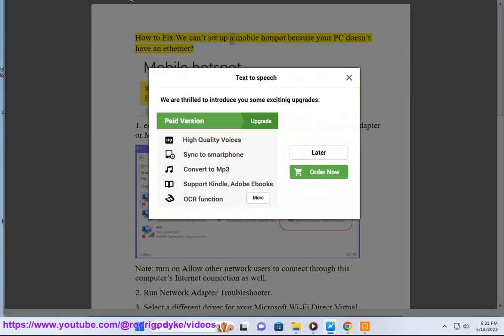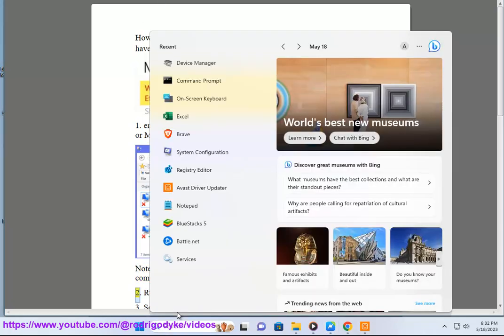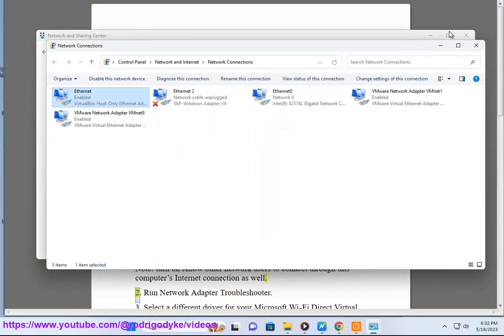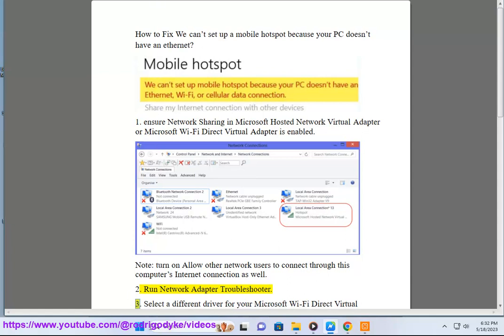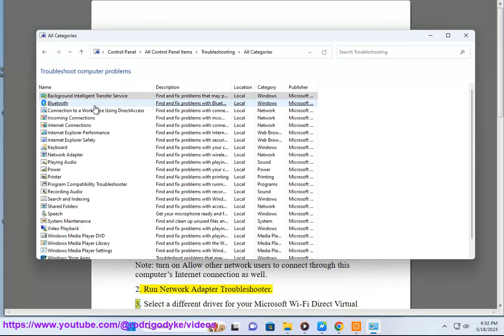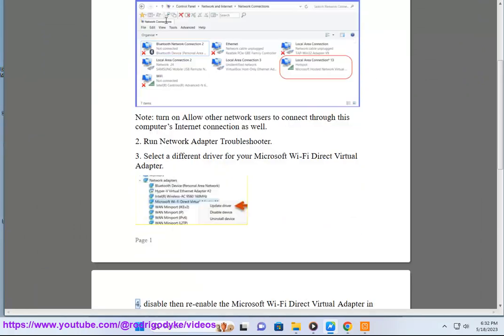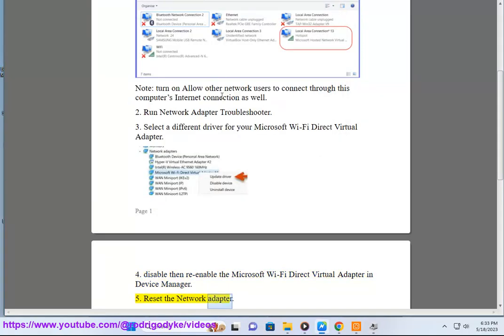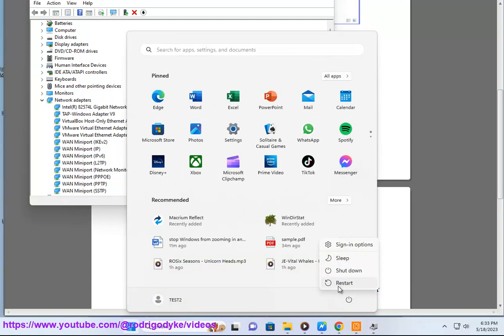Fix We can’t set up a mobile hotspot because your PC doesn’t have an ethernet on Windows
Here's how to Fix We can’t set up a mobile hotspot because your PC doesn’t have an ethernet on Windows. Run Avast Driver Updater@ to keep your device drivers up-to-date, easily & effectively.

To fix the error message "We can't set up a mobile hotspot because your PC doesn't have an ethernet", you can try the following steps:

1. Make sure that your computer is connected to a Wi-Fi network.
2. Check your computer's network adapter settings to make sure that it is enabled.
3. Update your computer's network adapter drivers.
4. Restart your computer.
5. If you are still having problems, you can contact your computer manufacturer for help.

Here are the detailed steps on how to do each of the above:

If your computer is not connected to a Wi-Fi network, you will not be able to create a mobile hotspot. To connect to a Wi-Fi network, follow these steps:

1. Click on the Wi-Fi icon in the taskbar.
2. Select the name of the Wi-Fi network that you want to connect to.
3. Enter the password for the Wi-Fi network.
4. Click on the "Connect" button.

Your computer's network adapter may be disabled, which will prevent you from creating a mobile hotspot. To check your computer's network adapter settings, follow these steps:

1. Press the Windows key + R.
2. Type "ncpa.cpl" and press Enter.
3. Right-click on your network adapter and select "Enable".

Outdated or corrupted network adapter drivers can cause problems with your computer's network connection, including preventing you from creating a mobile hotspot. To update your computer's network adapter drivers, follow these steps:

1. Press the Windows key + R.
2. Type "devmgmt.msc" and press Enter.
3. Expand the "Network adapters" category.
4. Right-click on your network adapter and select "Update driver software".
5. Follow the on-screen instructions to update your drivers.

Restarting your computer can sometimes fix problems with your computer's network connection. To restart your computer, follow these steps:

1. Press the Windows key + X.
2. Select "Shut down or sign out".
3. Select "Restart".

**5. Contact your computer manufacturer for help.**

If you have tried all of the above and you are still having problems, you can contact your computer manufacturer for help. They may be able to provide you with additional support or send you a replacement network adapter.

i. There are a few reasons why you might not be able to set up a mobile hotspot. Here are some of the most common reasons and how to fix them:

* **Your mobile hotspot is turned off.** Make sure that your mobile hotspot is turned on. On most devices, you can do this by going to Settings - Mobile Hotspot and turning on the switch.
* **Your mobile hotspot is not connected to a cellular network.** Make sure that your mobile hotspot is connected to a cellular network. If you are not sure, you can check the status of your mobile hotspot by going to Settings - Mobile Hotspot.
* **Your mobile hotspot is out of data.** If your mobile hotspot is out of data, you will not be able to use it to create a Wi-Fi network. You can check your data usage by going to Settings - Cellular.
* **Your mobile hotspot is not compatible with your device.** Not all devices are compatible with all mobile hotspots. If you are not sure if your device is compatible, you can check the compatibility list for your mobile hotspot.
* **There is a problem with your mobile hotspot's settings.** If you have tried all of the above and you are still having problems, you can try resetting your mobile hotspot's settings. To do this, go to Settings - Mobile Hotspot and tap on Reset.
* **There is a problem with your device's settings.** If you have tried all of the above and you are still having problems, you can try resetting your device's settings. To do this, go to Settings - General - Reset - Reset Network Settings.
* **There is a problem with your cellular network.** If you have tried all of the above and you are still having problems, you can contact your cellular carrier for help.